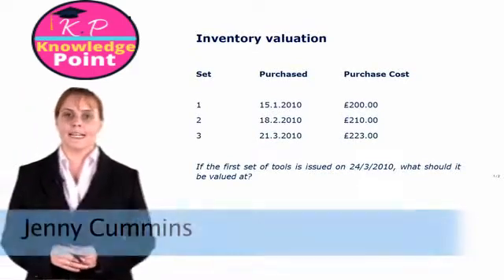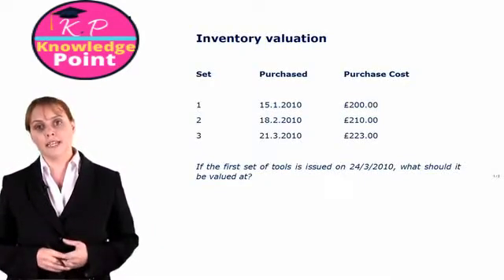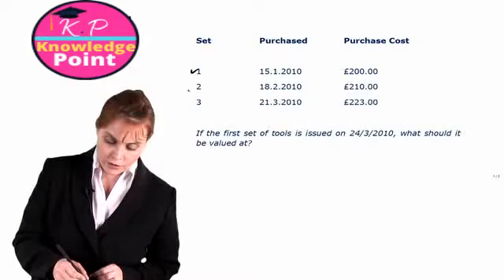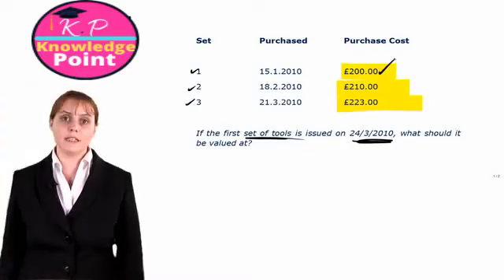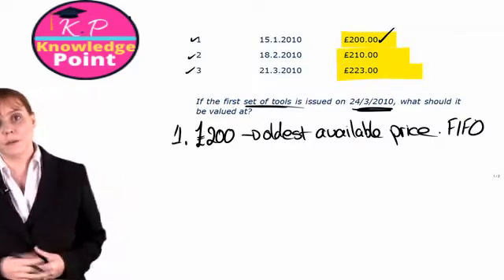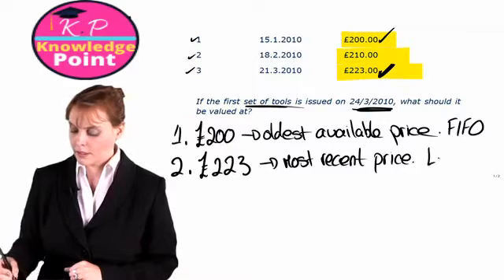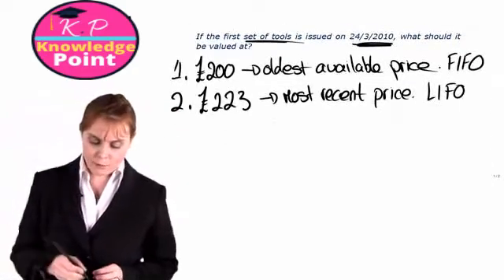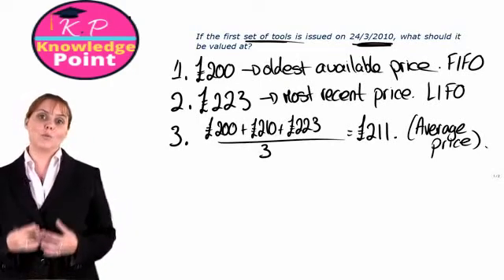ACCA F2 - Lecture 15 - Inventory Valuation Introduction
ACCA F2 Management Accounting Lecture 15 - Inventory Valuation Introduction